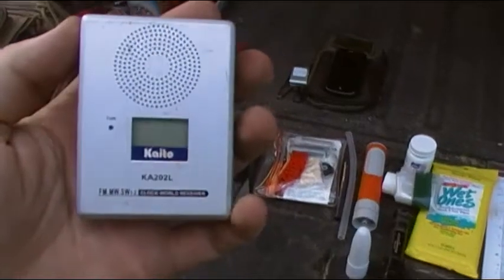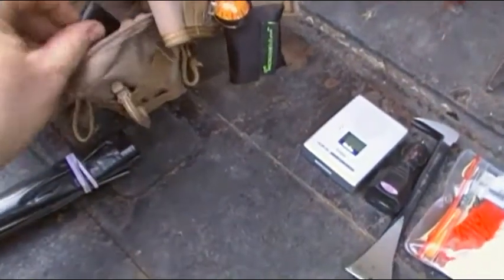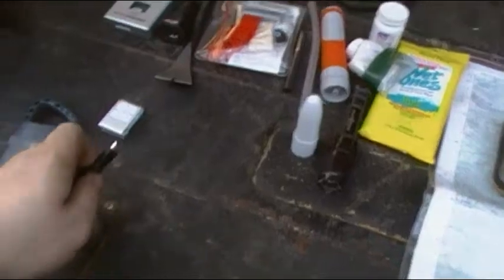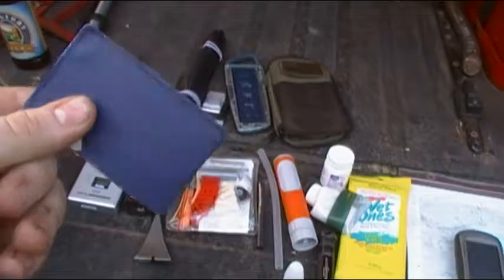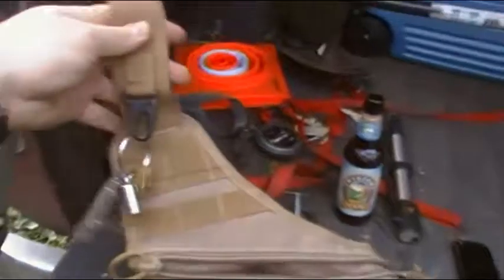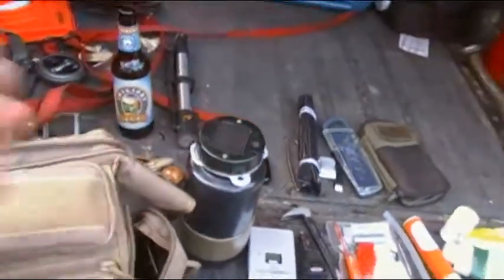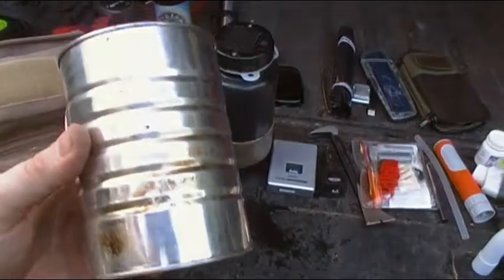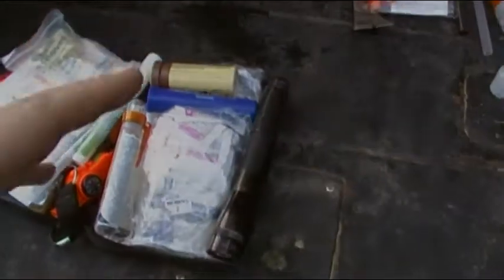Bug out - EDC Bag part 2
Some wont have a need for a EDC bag but anyone who is seperated from there vehicle during long periods of the day or commutes on mass transit, a EDC bag is a must.